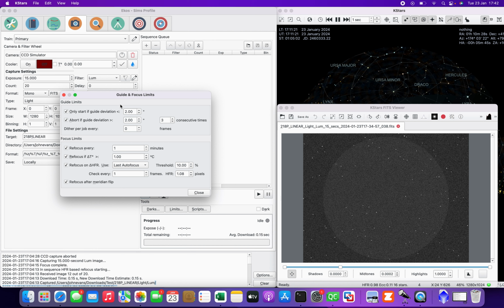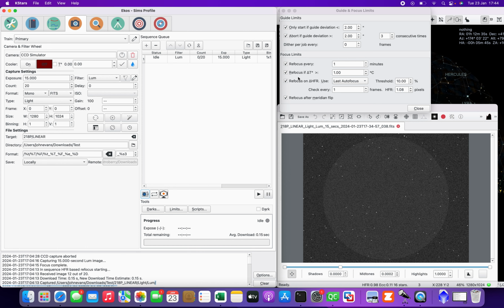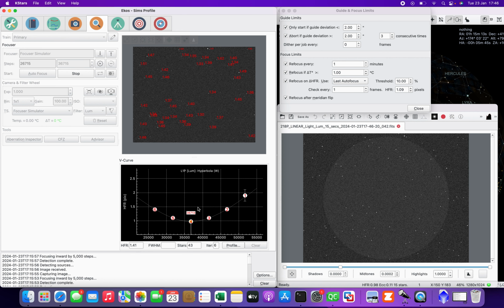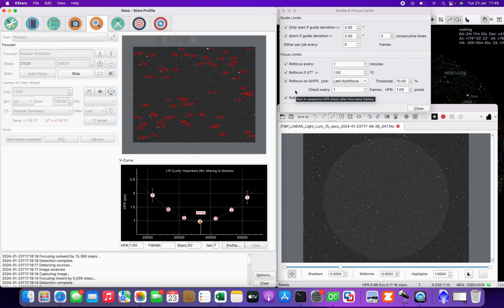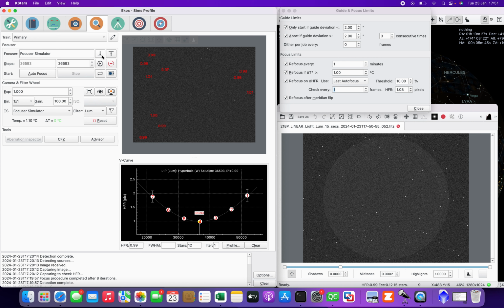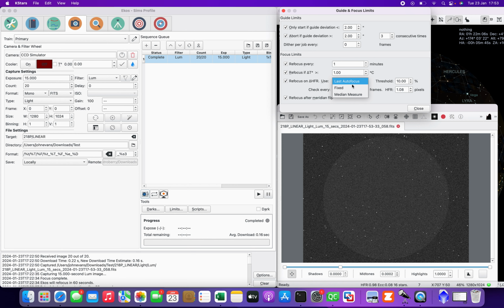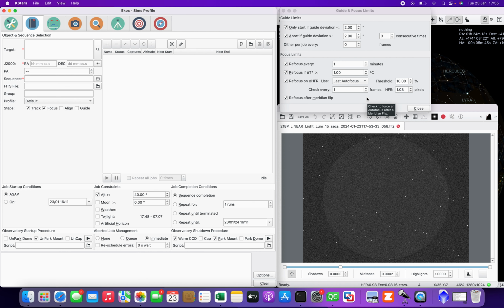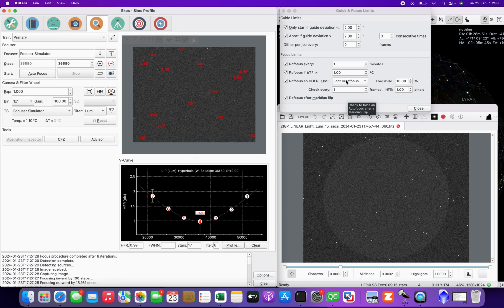KStars / Ekos In Sequence Focusing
Options for In Sequence refocusing in KStars / Ekos.

00:00 Introduction
03:45 Refocus on time
07:10 Refocus on temperature change
08:10 Refocus on delta HFR
12:45 Refocus after Meridian Flip
14:20 Tip: How to easily trigger an ad-hoc Autofocus during a running sequence